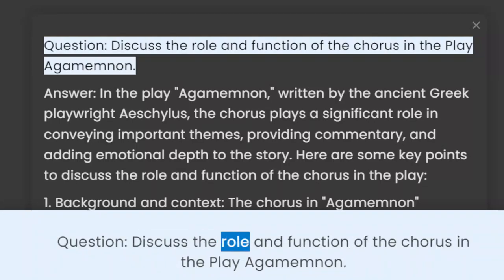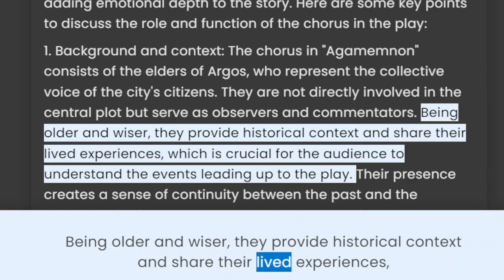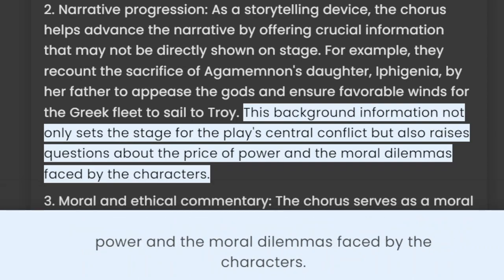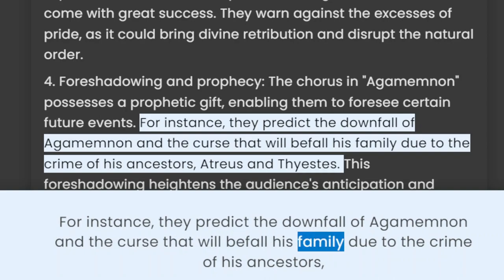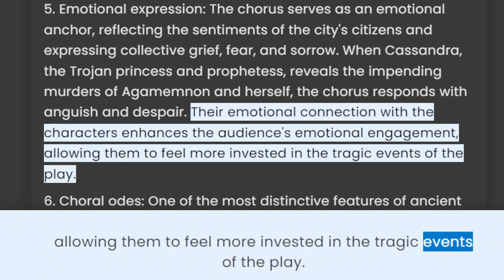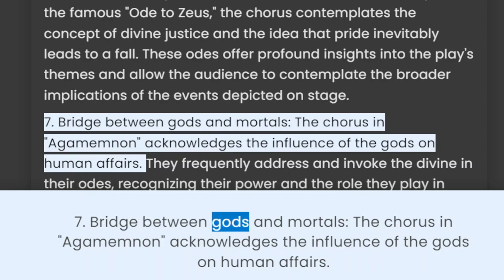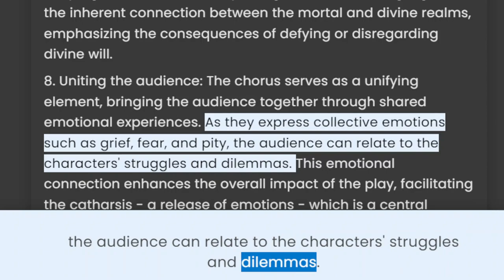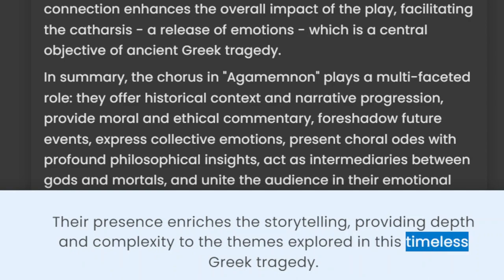Agamemnon: Discuss the role of the chorus in Agamemnon.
Title: "Voices of Fate: Unraveling the Enigmatic Chorus in Agamemnon"

Description: 🎬 In this captivating video, we delve into the ancient Greek tragedy "Agamemnon" by Aeschylus, focusing on the intriguing and influential role of the chorus. Join us on a journey through time as we explore the chorus's significance in shaping the narrative, amplifying emotions, and symbolizing the voice of the collective conscience. Discover the enigmatic beauty of their poetic verses and the profound impact they have on the play's themes and characters.